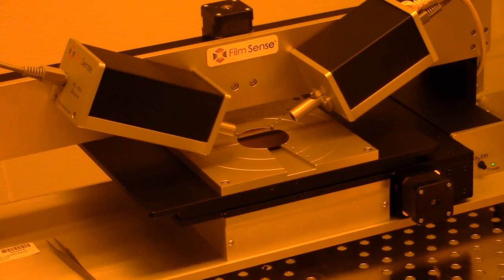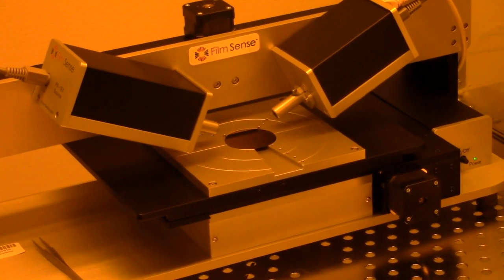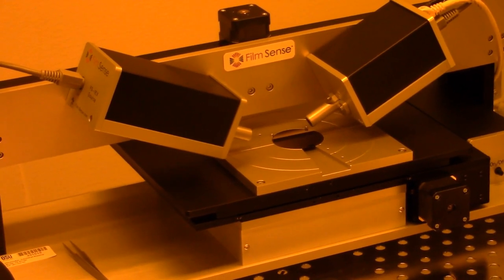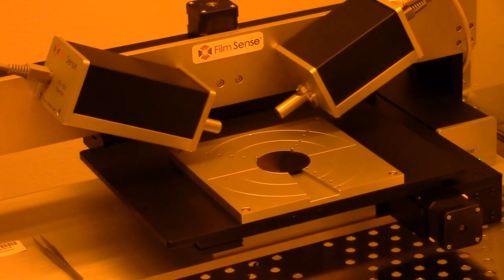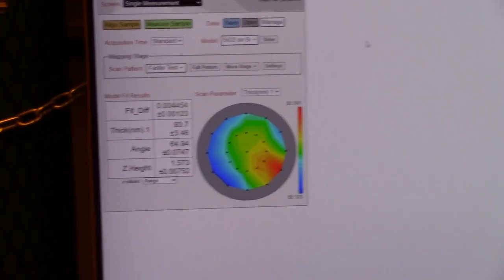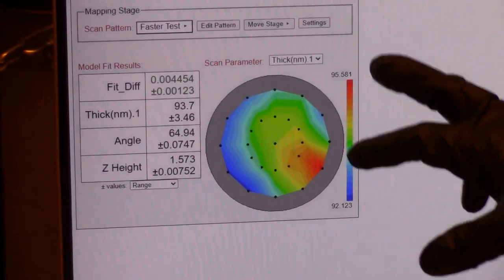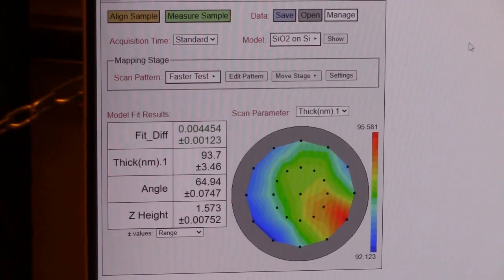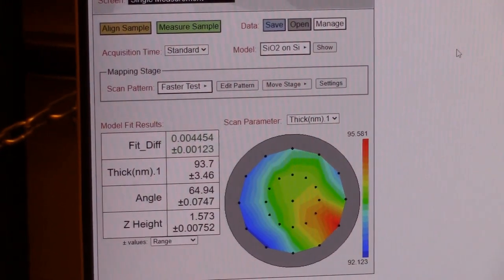ECE 418 Oregon State University (Lec2 MOSCAPs I)